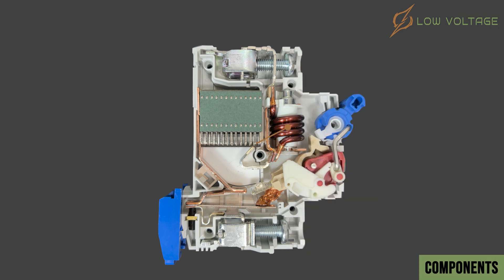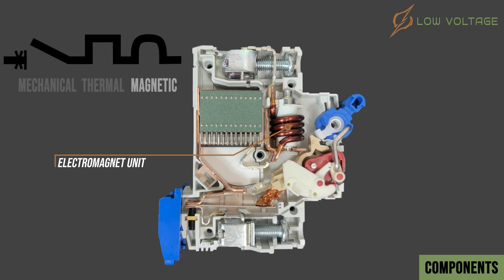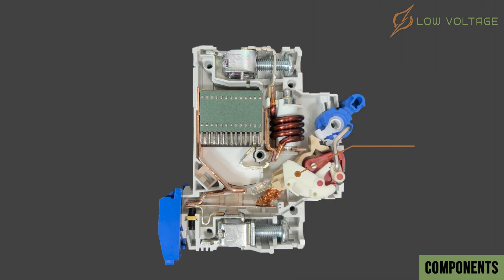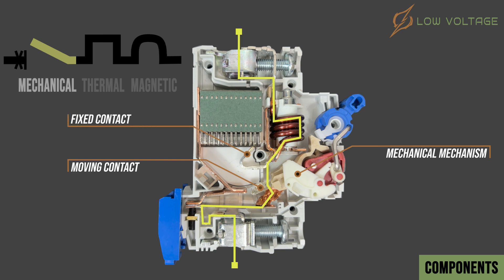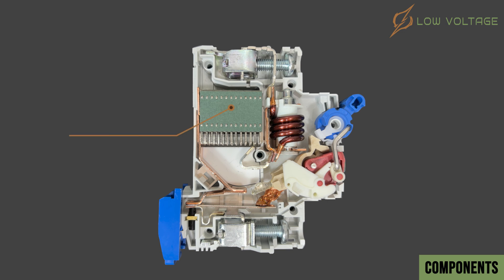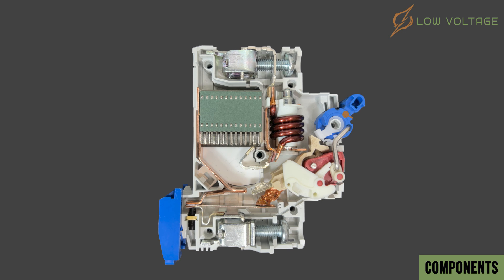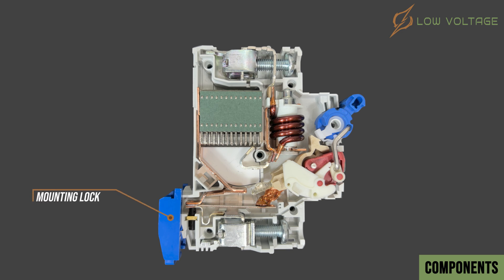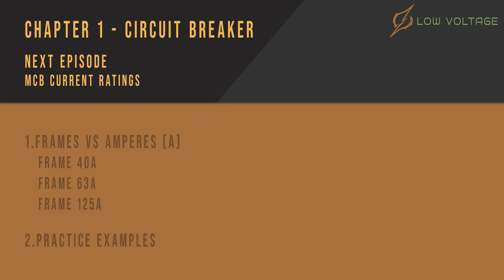Miniature Circuit Breaker (MCB) Components Chapter1-EP2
Chapter 1 covers circuit breaker types, functions and specification details. In Episode 2 we will learn about miniature circuit breakers (MCB) components.